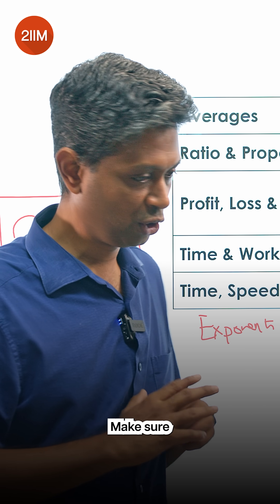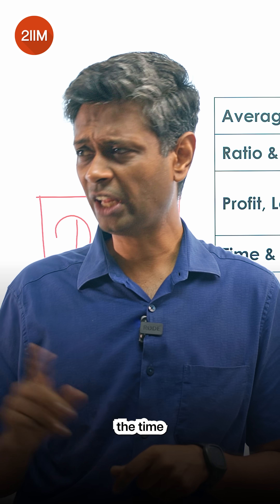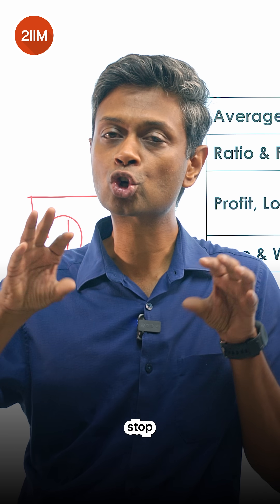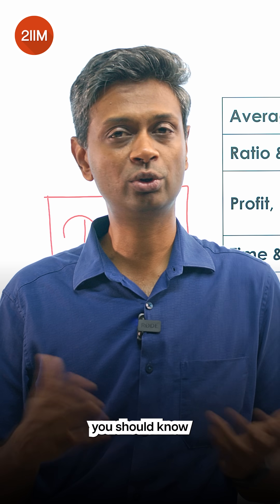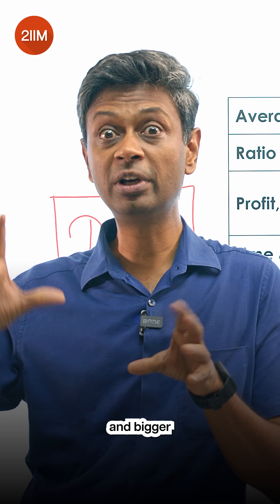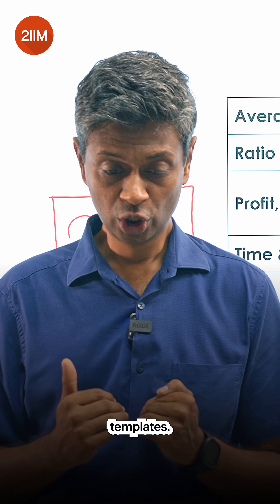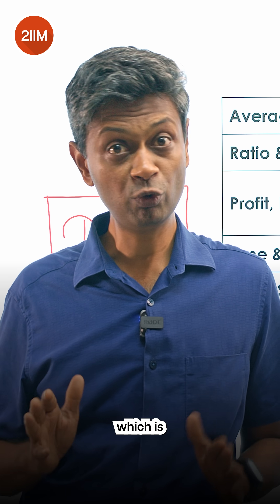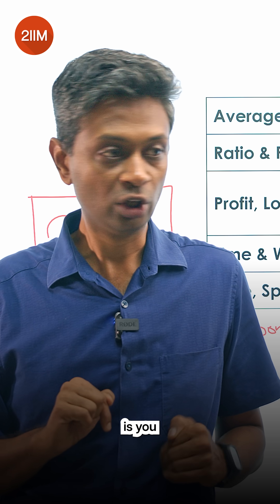Stop Memorizing! Automate Quants Like a Pro 💻📊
Reach out to 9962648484 for any CAT Prep Queries